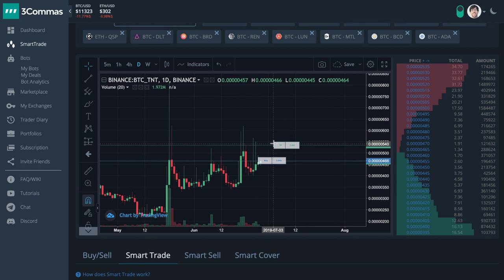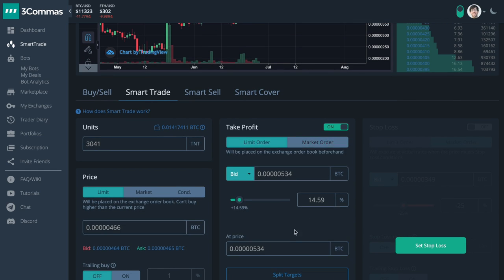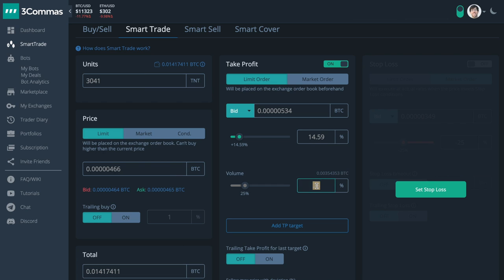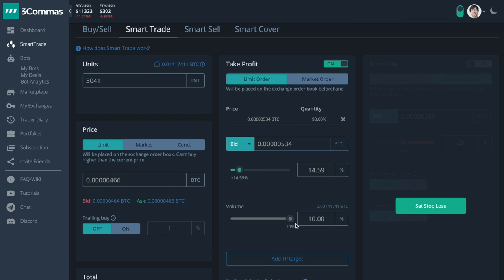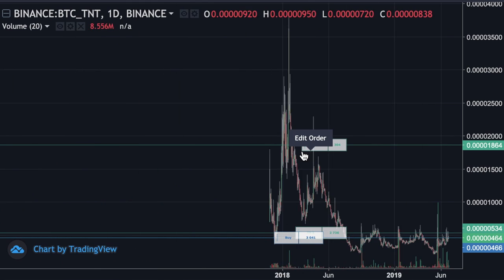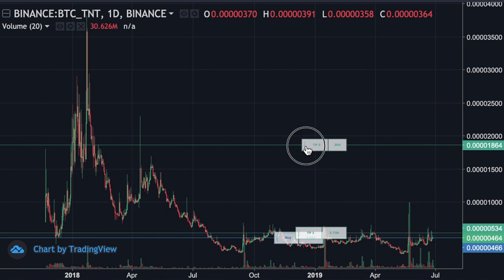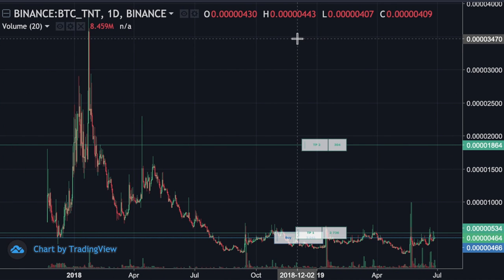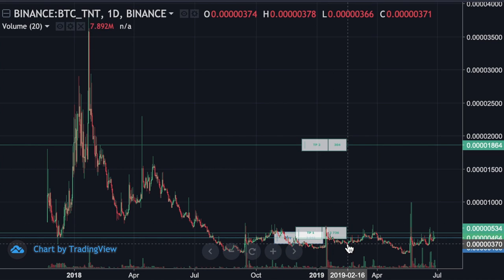1-minute tip: Why make free coins? 😮